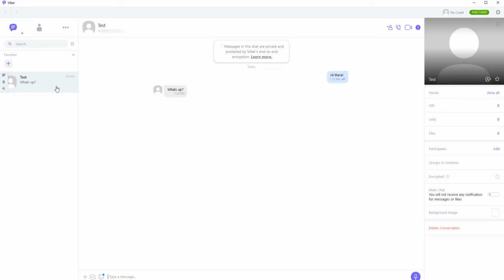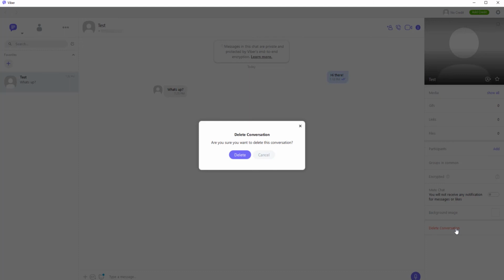How to Leave a Chat in Viber on PC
Hey! Welcome to HOWZA channel! In today's tutorial, you will learn how to leave a chat in Viber on PC.
If you no longer want to be a part of a Viber group, you have the option to leave and remove it from your chat list. Once you’ve left the group it doesn’t impact the group in any way and will still be available to the rest of the group members.
If at some point you change your mind and wish to return to the group, an admin will need to re-add you. After re-joining you will not be privy to any messages sent prior to you joining – including those sent when you were part of the group.
Open Viber Desktop app.
Go to the left side panel. Hover over the chat that you want to leave. You will see a tiny panel appear. Click on the trash icon to delete and leave the chat.
You can also do it another way. Click on the chat to open it. Go to the right-side of the window. Click on Delete conversation on the settings panel. Click on Delete in the pop-up window.